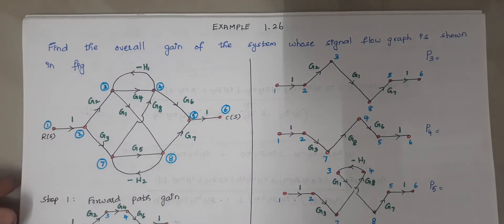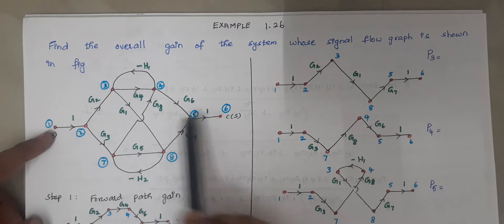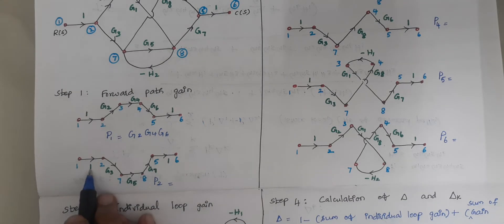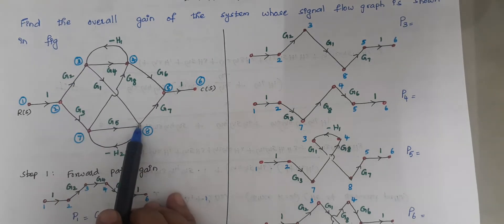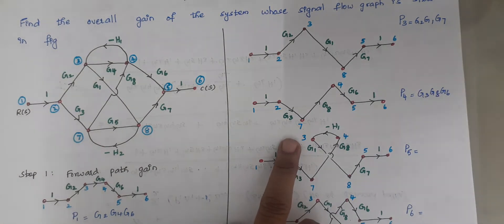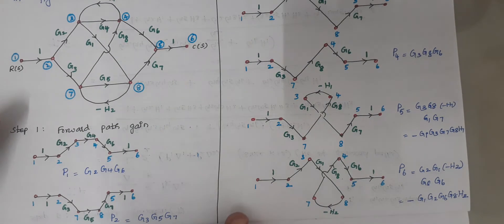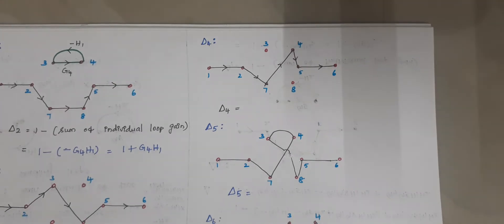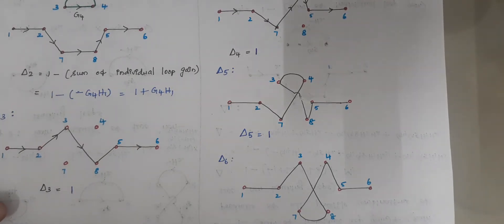Finding overall gain or transfer function of a signal flow graph(problem no 2)